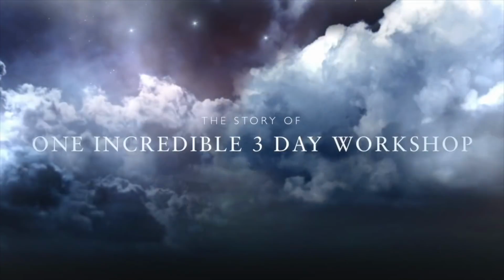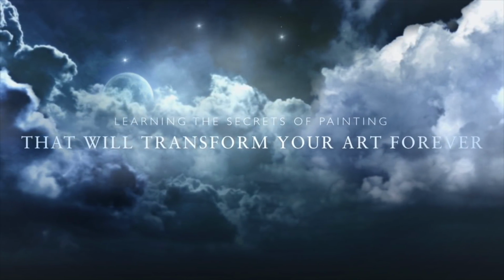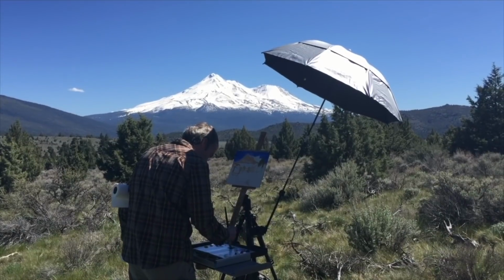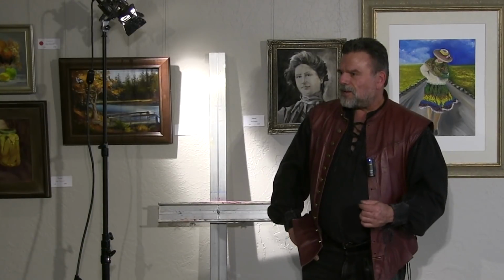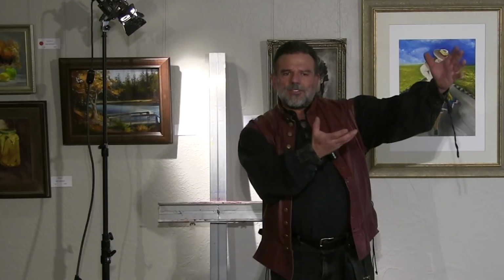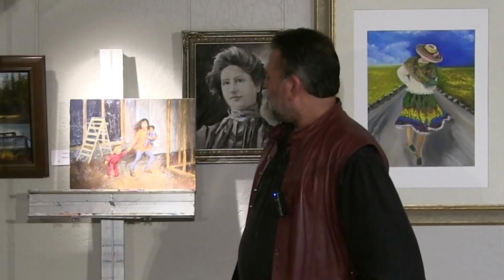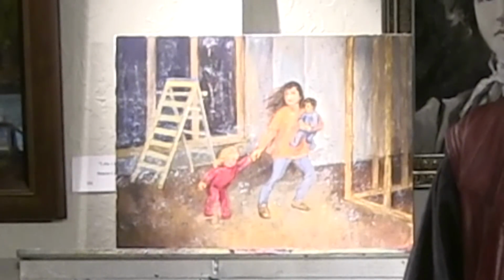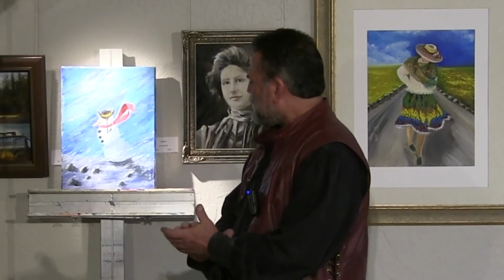Put More Feeling in Your Paintings Telling a Story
In this video, Stefan Baumann talk about how to Put More Feeling in Your Paintings by Telling a Story. Listen to him about telling a story that makes the viewer want to collect your art and be touched by why you painted the painting in the first place. Having a story also make collectors want to get more of your art.

Stefan Baumann's goal in his life is Inspiring Millions to paint outdoors

This video is about Touch Move and Inspire. The paintings of Stefan Baumann reveal the true spirit of nature by transporting the viewer to distant lands that have gone unseen and undisturbed. With the huge success of Baumann’s weekly PBS television series “The Grand View: America’s National Parks through the Eyes of an Artist,” millions of people witness for themselves the magic Stefan portrays on canvas, his passion for nature and the American landscape. By distilling his love of nature into a luminous painting of brilliant, saturated color that transcends conventional landscape and wildlife art, Baumann has captured the hearts and imaginations of a generation. Each painting becomes an experience rather than merely a picture – a vivid manifestation of his special and personal union with nature and the outdoor world. Through his mastery of light, color and artful composition, Baumann invites you to experience nature in its purity. It is no wonder that for many years distinguished American collectors, including former presidents and financial icons, have sought out his work.